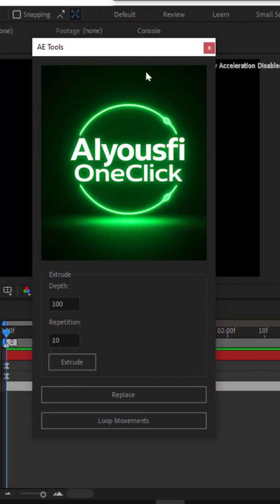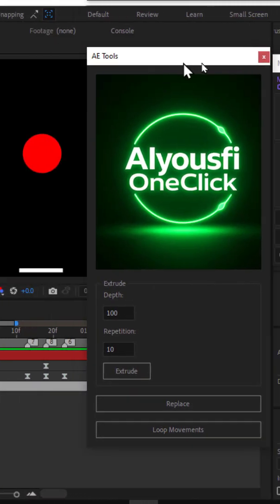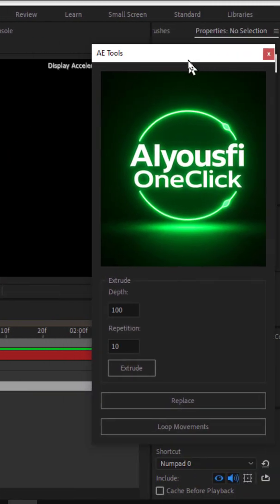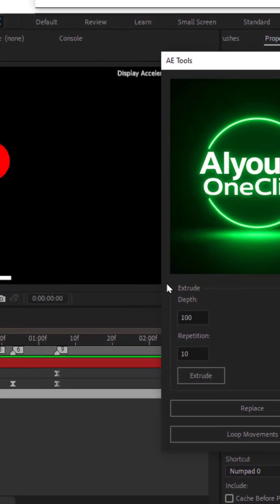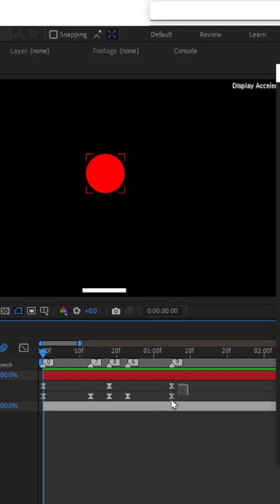Animate Ball Bounce in After Effects Tutorial Motion Graphics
In this tutorial you will learn how to animate a clean and professional ball bounce from scratch using After Effects. This lesson focuses on core motion graphics principles like timing spacing easing and weight to help your animations feel more realistic and satisfying.

This tutorial is perfect for beginners who want to understand animation basics as well as intermediate designers looking to improve their motion graphics skills. You will see how a simple ball bounce can teach you powerful techniques you can apply to logos icons characters and UI animations.

By the end of this After Effects tutorial you will be able to create smooth dynamic motion graphics animations with confidence and better control over keyframes and movement.